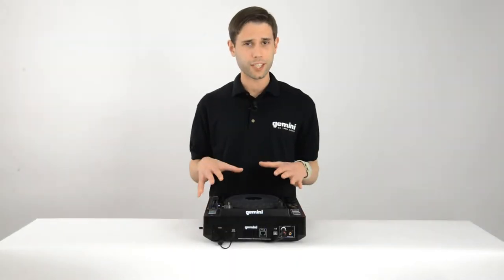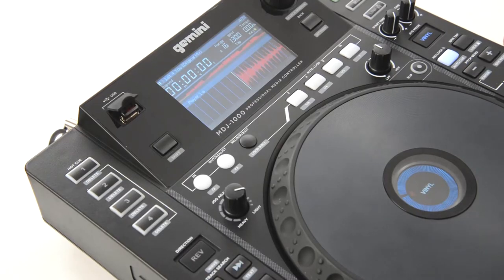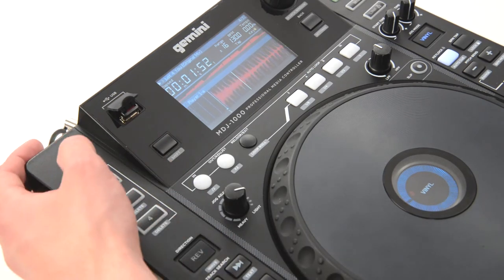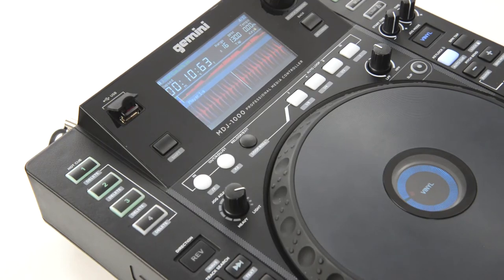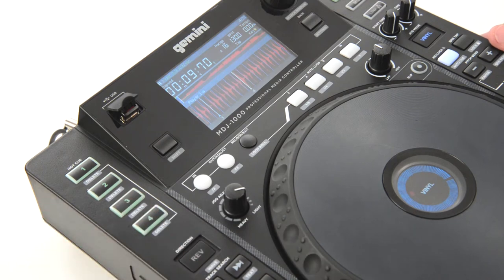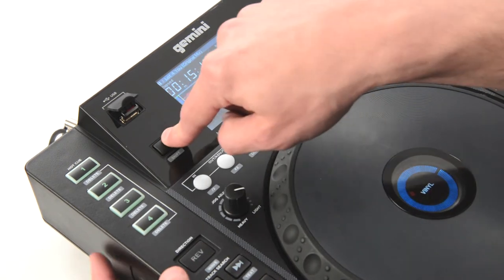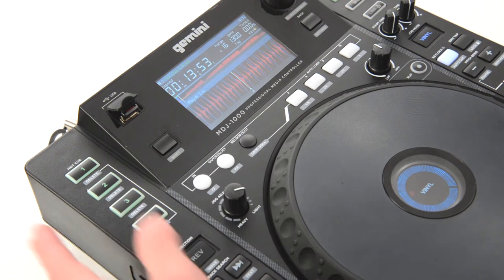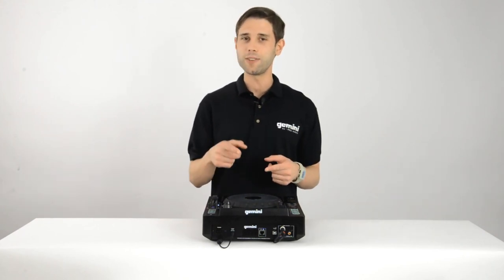Gemini MDJ-1000 - How To Use Hot Cues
Learn how to get started using hot cues with Gemini's MDJ-1000!

VISUAL FEEL
The MDJ-1000 is designed with a large 4.3-inch full color screen that provides real-time visual feedback of your playing track. In play mode the screen shows track position on a large full size waveform with full track information including title, time, BPM and Pitch. In addition the display has visual feedback for Slip mode, Hot Cue points as well as active Loops. When browsing the display will show all your songs data including cover art.

ONE USB IS ALL YOU NEED
Gemini’s new MDJ-1000 focuses on ease of use; you can now use 1 USB stick to share music between up to 4 players. The new LINK mode enables up to 4 players to be connected over Ethernet. When using 2 you can connect them with a standard Ethernet, when using up to 4 simply connect via a LAN Router. Sharing a music library is just the beginning.

CREATIVITY UNLEASHED
Connect up to 4 MDJ-1000’s and enable SYNC to match the tempos for even smoother mixing. Freeing up precious time to get creative with 4 Hot Cues, 8 Auto Loops, Slip and Scratch. Also, thanks to its MIDI capabilities, you can control the parameters of your favorite DJ software right from the unit and route your audio through its 24-bit/192kHz soundcard!